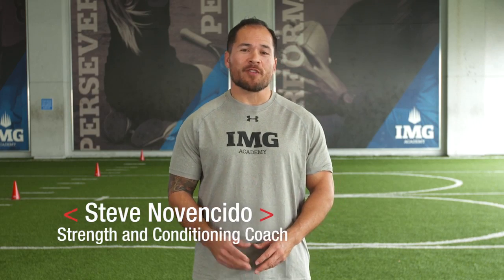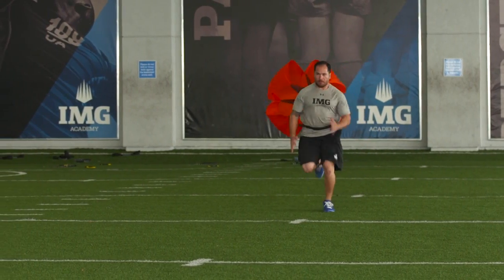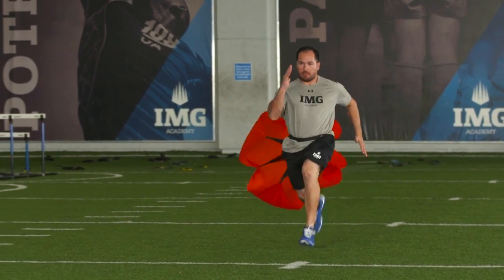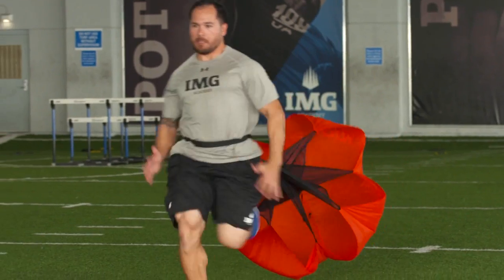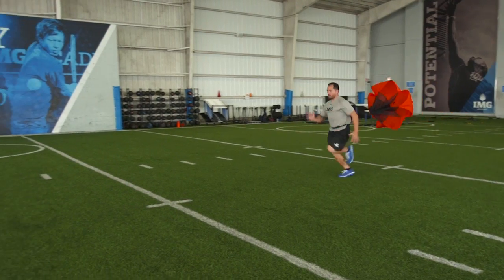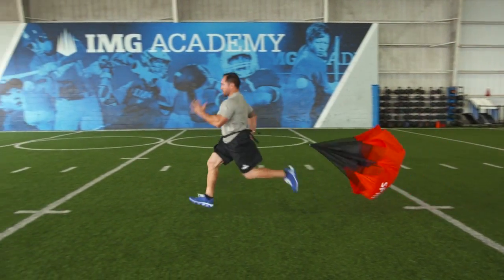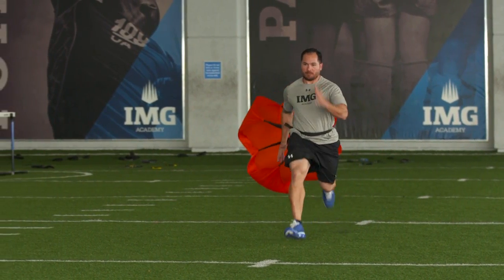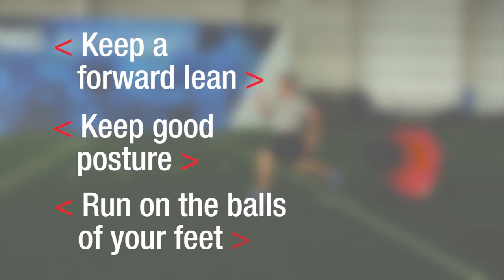60 Seconds with SPRI IMG Speed Parachute: Sprint